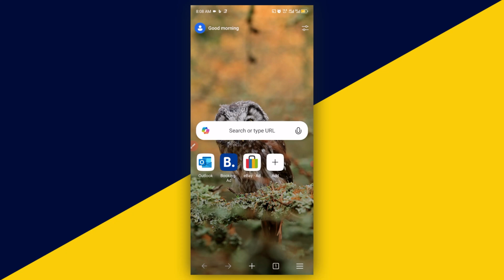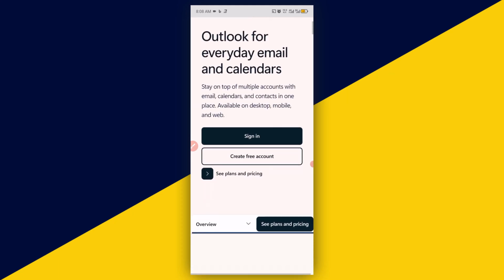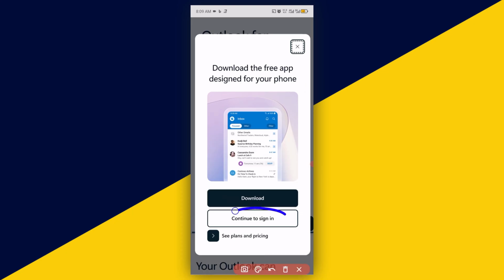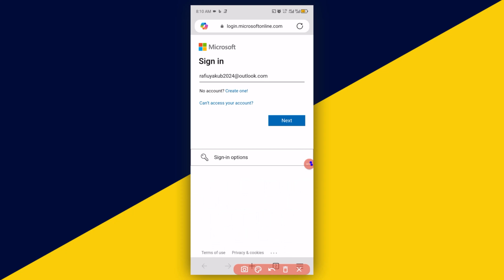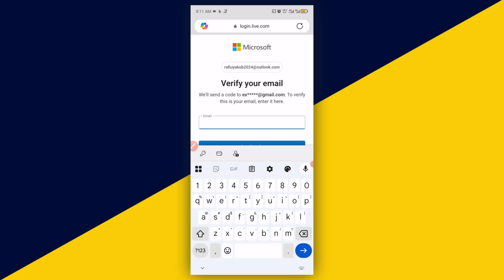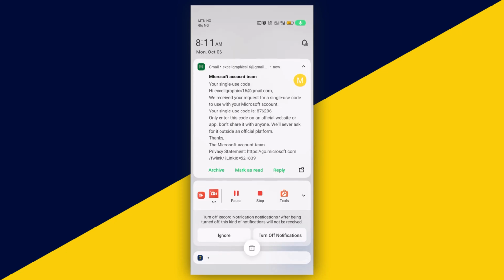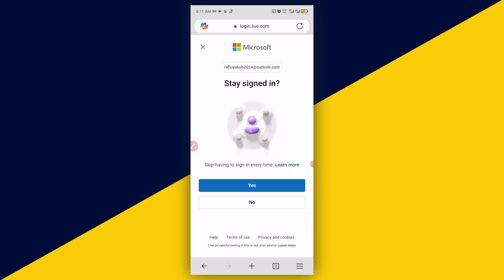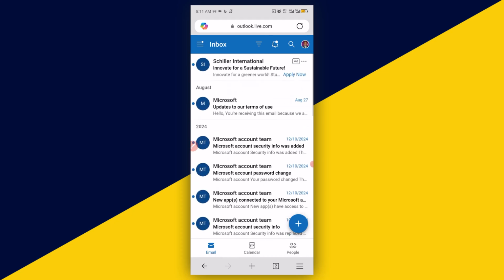Microsoft Outlook Login on Android & iPhone